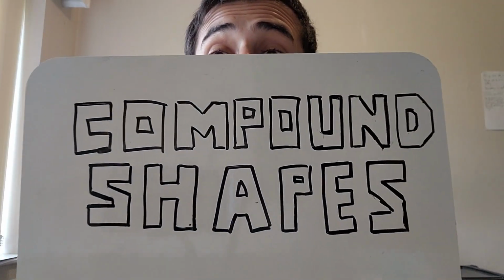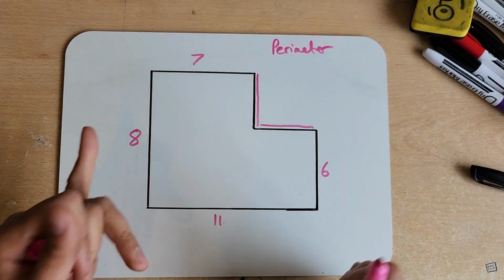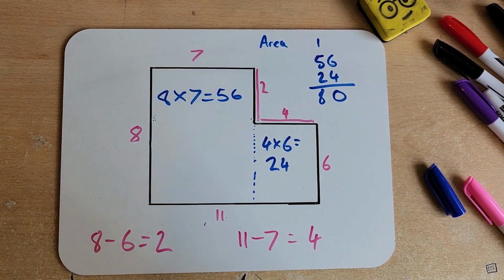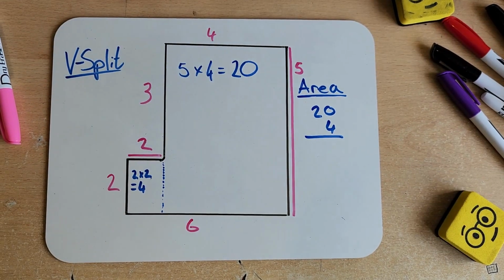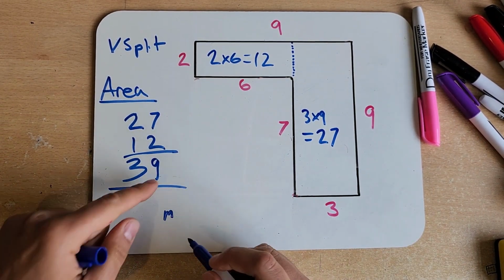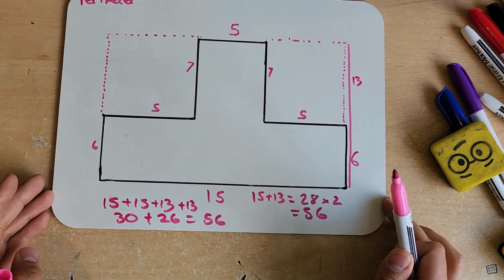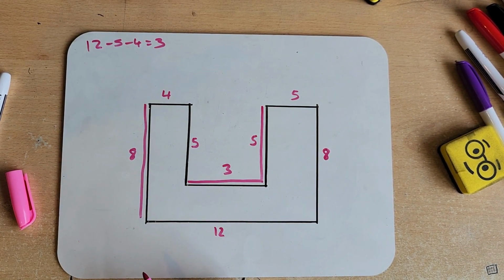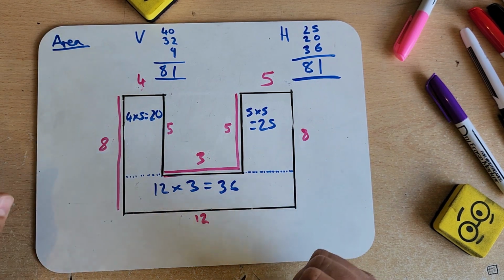Compound Shapes Perimeter & Area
in this video you are introduced to a variety of compound shapes. you will learn:
- how to find missing lengths
- how to find its perimeter
- how to find its area